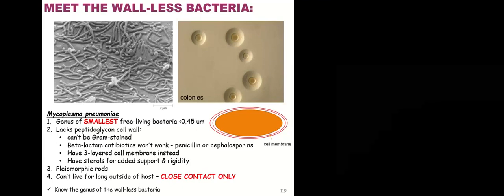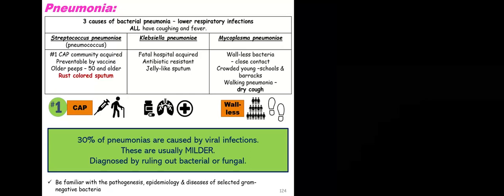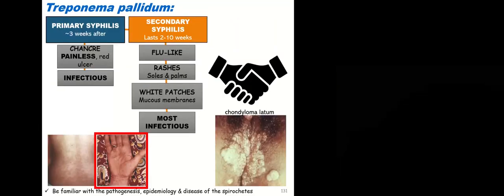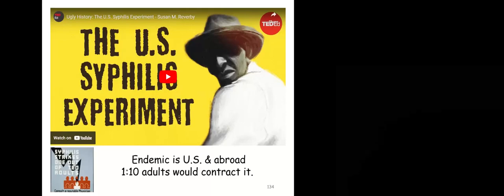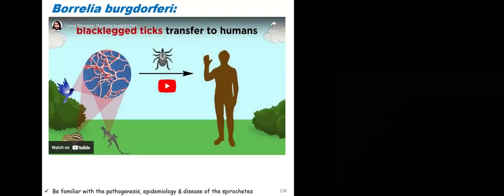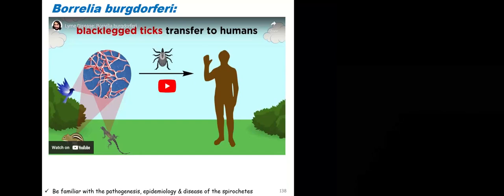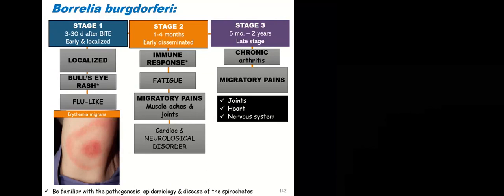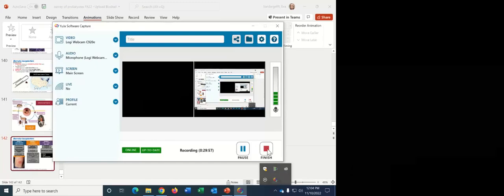Prokaryotes of Medical importance Part 6 Wall less bacteria Mycoplasma & Spirochetes